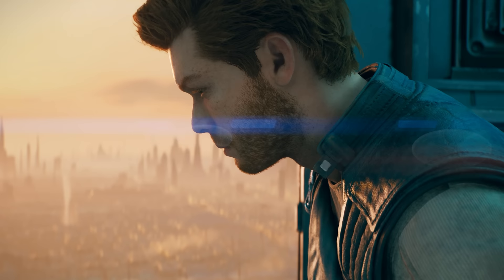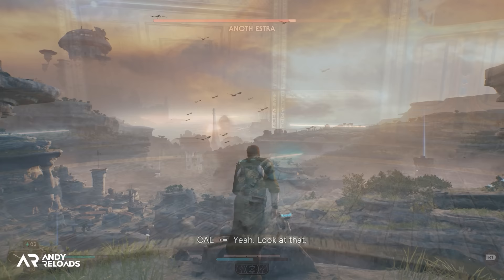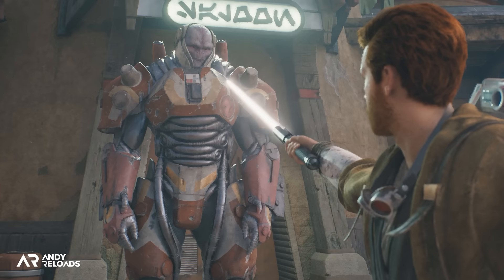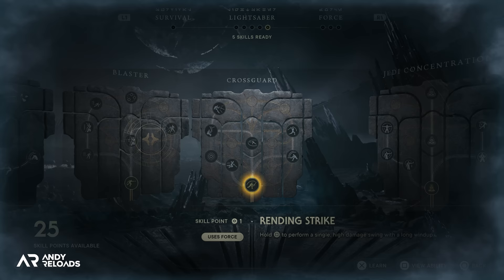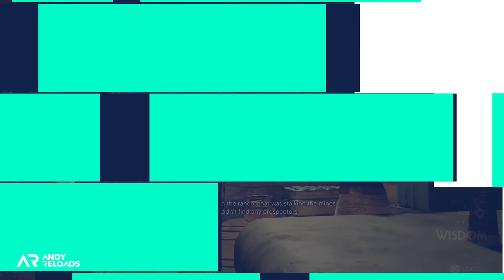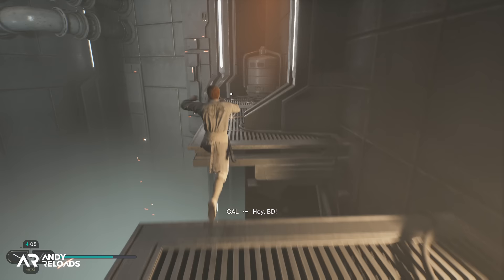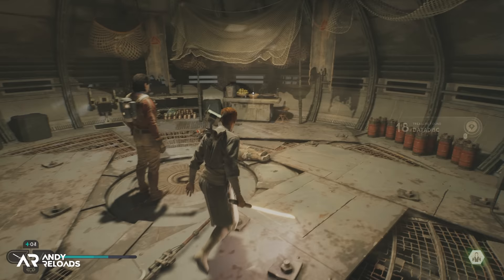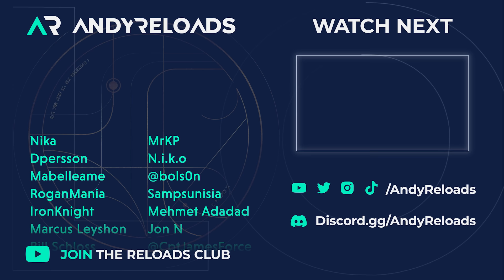Star Wars Jedi: Survivor - I Wish I Had Known This Sooner... (Tips & Tricks)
In this video, I walk you through and review Star Wars Jedi Survivor, including lots of new things you need to know about Star Wars Jedi Survivor Gameplay, such as awesome Tips & Tricks to help you get the most out of Jedi Survivor when you play.

Thanks to @EAStarWars for the review code!

Star Wars Jedi Survivor is out now!

Cool Links

More Jedi Survivor

Official Info

The story of Cal Kestis continues in Star Wars Jedi: Survivor, a third-person galaxy-spanning action-adventure game from Respawn Entertainment, developed in collaboration with Lucasfilm Games. This narratively-driven, single-player title picks up five years after the events of Star Wars Jedi: Fallen Order and follows Cal’s increasingly desperate fight as the galaxy descends further into darkness.

Developed by the veteran team at Respawn Entertainment, Jedi: Survivor will expand upon iconic Star Wars stories, worlds, and characters, and thrilling combat first experienced in Jedi: Fallen Order.

Star Wars Jedi: Survivor is being built for the current generation of gaming hardware to create a deeper and more expansive Star Wars experience for players worldwide when the game launches in 2023.

Key Features

Continue Cal’s Journey - No longer a Padawan, Cal has come into his own and grown into a powerful Jedi Knight. The Dark Times are closing in - with enemies new and familiar surrounding him, Cal will need to decide how far he’s willing to go to save those closest to him.

Go Beyond Your Training - The cinematic combat system returns with additional Force abilities and new lightsaber fighting styles. Creatively leverage all these abilities and weapons to strategically take on an expanded host of enemies, sizing up strengths and weaknesses while cleverly utilizing your training to overcome your opponents and solve the mysteries that lay in your path.

Explore an Untamed Galaxy - Discover new planets and familiar frontiers in the Star Wars galaxy, each with unique biomes, challenges, and enemies. Master new skills, equipment, and abilities that will augment the ways you explore, fight, and roam.

Explore New Planets - The Galaxy is full of stories, secrets, and treasures to uncover for those willing to face the dangers that lay off the beaten path. Utilizing Cal’s new traversal skills, equipment, and rideable creatures, players can explore and fight in more ways than ever.

Reloads Team

📝 | Co-Content Creator |  Nika (evermorenika)

Video Tags

Timestamps

00:00  | Info to know & Intro
00:15  | 10 - World Restrictions & Exploration - Star Wars Jedi Survivor
02:05  | 9 - Fast Travel, Mounts & Shortcuts - Star Wars Jedi Survivor
03:35  | 8 - How to Unlock All Lightsaber Stances - Star Wars Jedi Survivor
05:15  | 7 - Best Skills & Tips - Star Wars Jedi Survivor
07:23  | 6 - Best Perks & Tips - Star Wars Jedi Survivor
08:55  | 5 - Rumours & Bounty Hunting - Star Wars Jedi Survivor
10:20  | 4 - Legendary Bosses & Poncho Unlock - Star Wars Jedi Survivor
11:52  | 3 - Puzzles Tips & Secrets - Star Wars Jedi Survivor
13:42  | 2 - Customisation & Red Lightsaber - Star Wars Jedi Survivor
15:21  | 1 - Secret Settings & New Game+ - Star Wars Jedi Survivor
16:47  | ☕ | Thanks Reloads Club

Hashtags